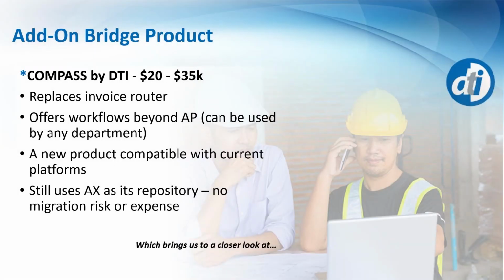DTI solution as a VCM replacement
DTI Compass is a VCM replacement solution. We’ve developed this product to address the needs of VCM users while allowing you to extend the lifespan of your VCM investment. See how we help you capitalize on VCM with an innovative replacement option.